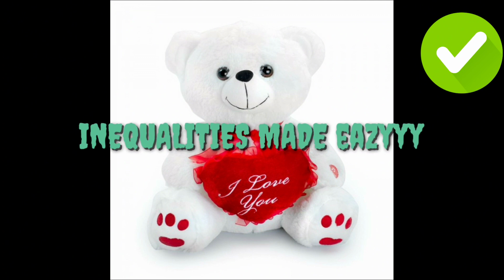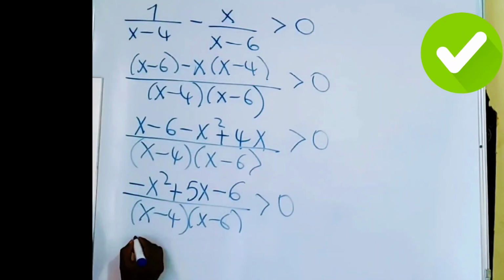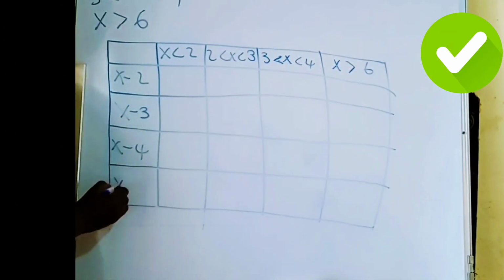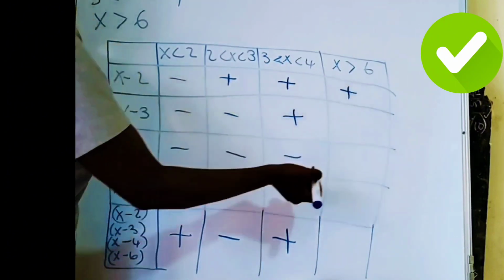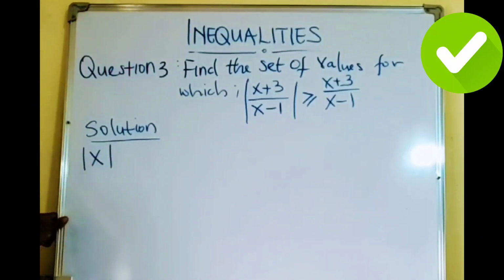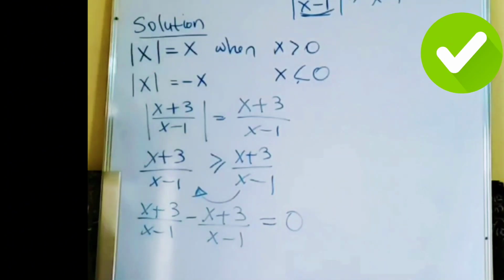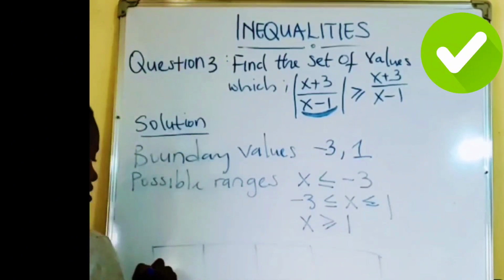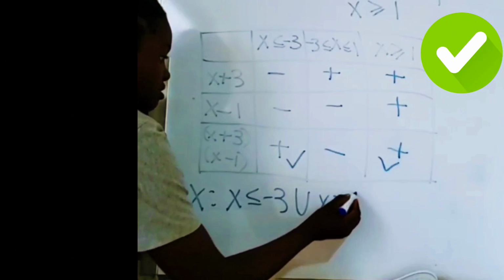INEQUALITIES CGCE Pt3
In this video I explain again different approaches to trashing all forms of inequalities.

💃🏼💃🏼💃🏼💃🏼amazing contents from NLA.